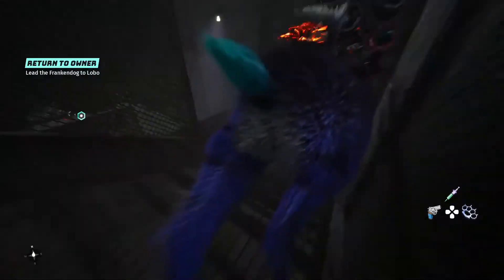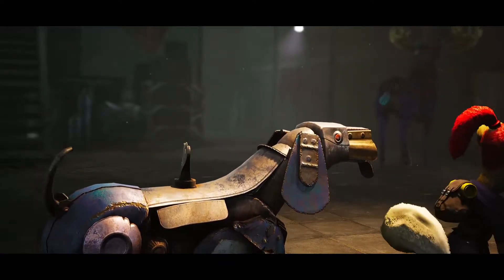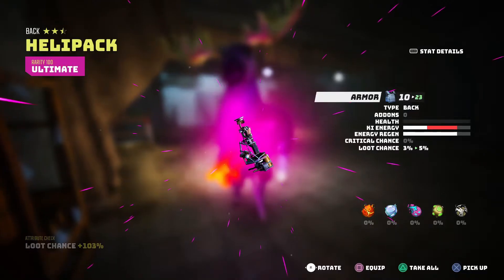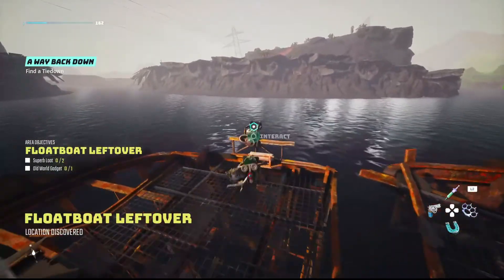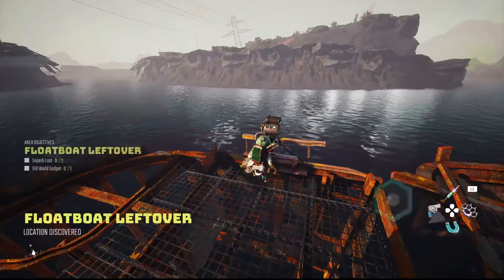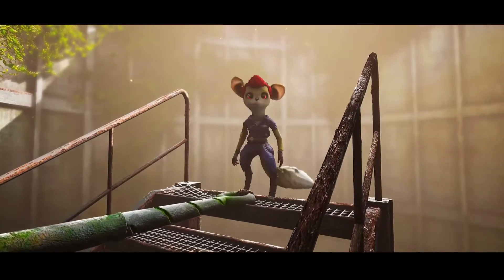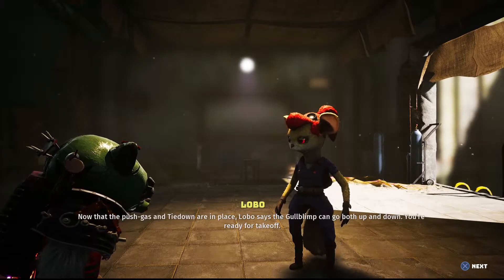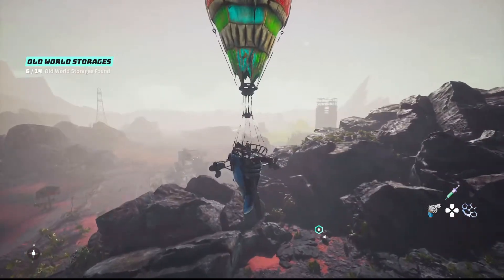BIOMUTANT: HOW TO GET THE GULLBLIMP | LOBO QUEST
GullBlimp, lobo quest, biomutant, helipack,  Kluppy Dunes

BIOMUTANT is an open-world, post-apocalyptic Kung-Fu fable RPG, with a unique martial arts styled combat system allowing you to mix melee, shooting and mutant ability action. Developed by Swedish developer Experiment 101 and published by THQ Nordic, the game was released on 25 May 2021 for Microsoft Windows, PlayStation 4, and Xbox One.

Biomutant has branching storylines where decisions made by the player will decide how the story will continue which also features a Karma system for non-playable characters, and a companion system for recruiting allies for fighting and traveling alongside the player.

Throughout the game, players can also change their abilities, looks by mutations and bio-mechanical body parts such as attaching robotic legs, wings and claws which can be used to get various advantages against certain enemies or at certain locations. In order to reach specific areas, the player must change body parts, equip gear that is suited for that area, or obtain specific vehicles, such as an air balloon or jet skis. This way, the player can overcome obstacles introduced by their surroundings, such as the limited oxygen availability in Death Zone by wearing a gas mask or an oxygen container.